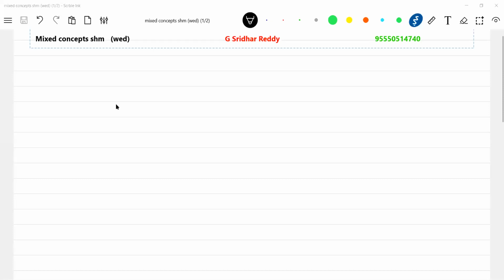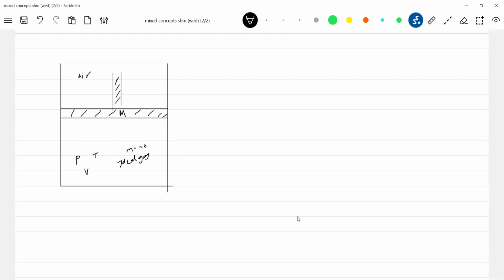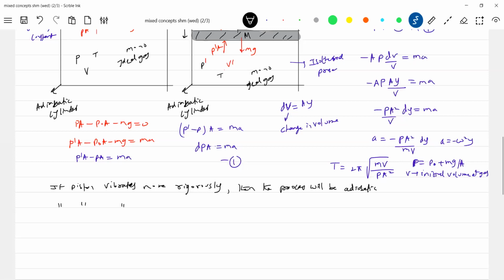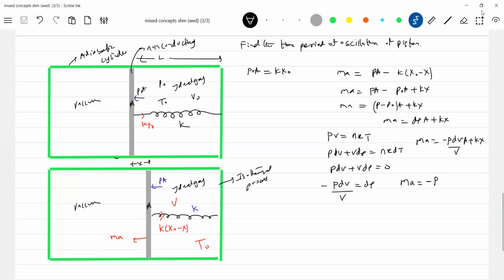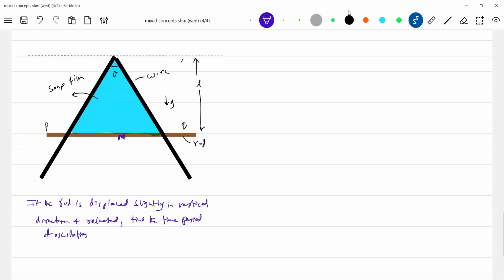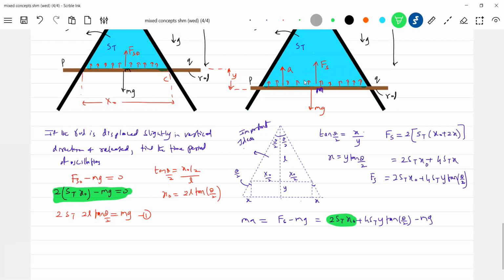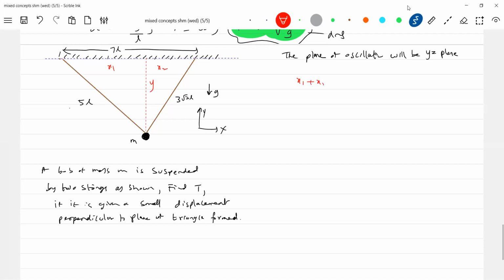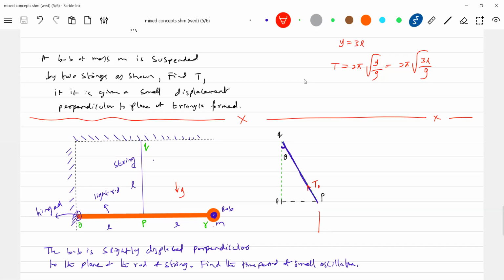]Simple harmonic motion with mixed concept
Chapter Name: Simple harmonic motion [ very important problems]
Topics explained--SHM of piston in isothermal /adiabatic process, particle moving in tunnel, due to surface tension force , of plank rolling on cylinders, bob connected to spring & string, coupled oscillator, bob hung by strins, bob hung by string & rod.
For notes, dpps, tests , formulas, mind maps ,
play store.